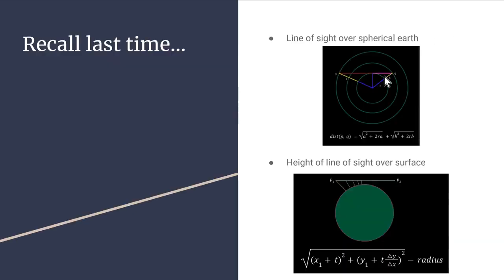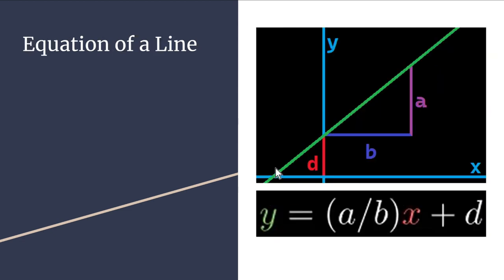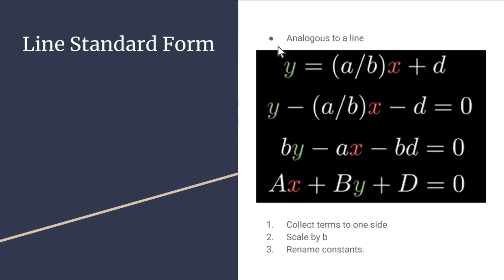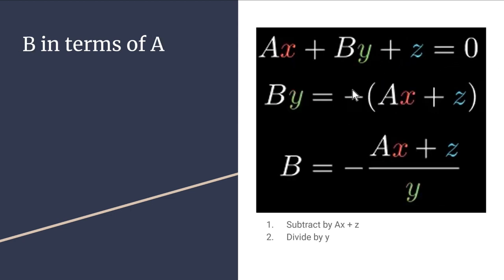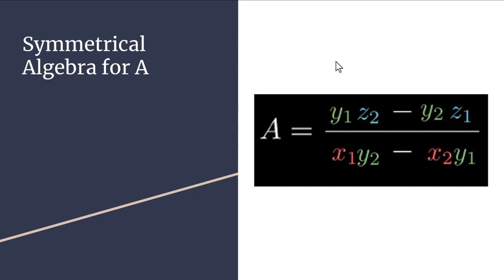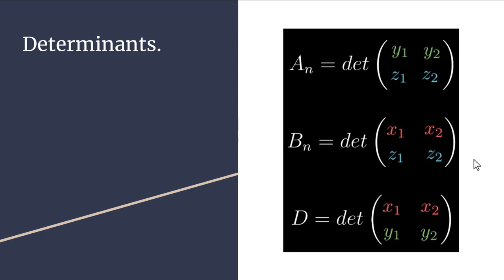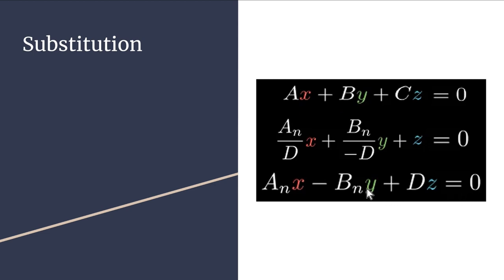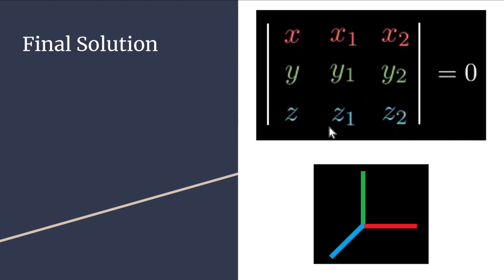Line Of Sight 3 Slicing the Earth in Half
In the previous two episodes of the series, we performed mathematics on a plane containing two entities and the core of the Earth. In this episode, we find the equation of this plane.